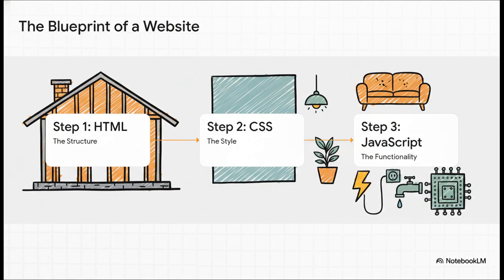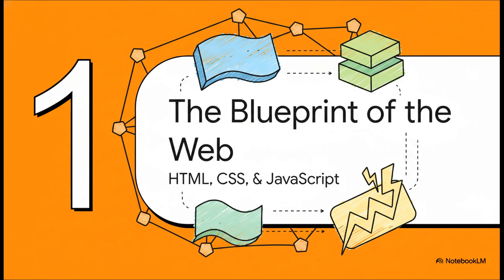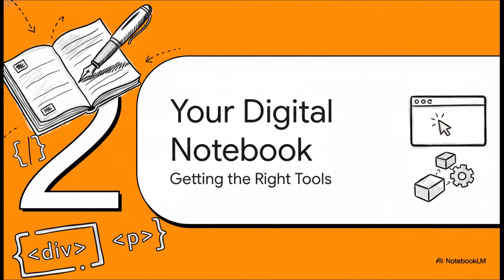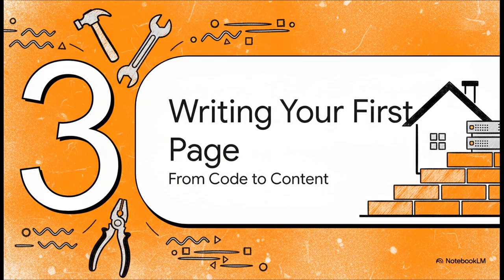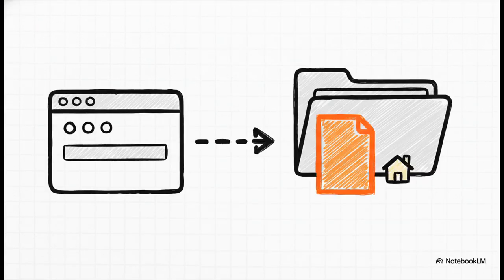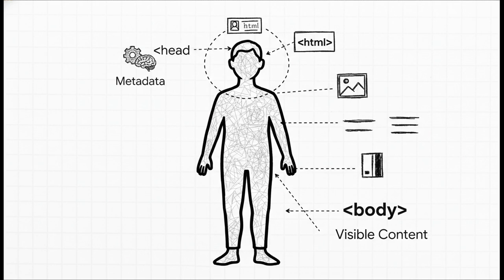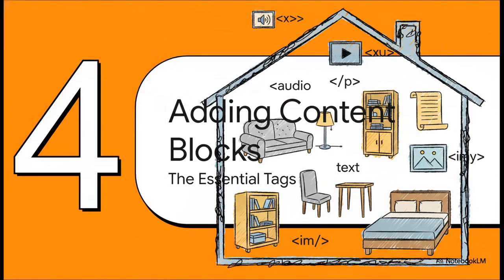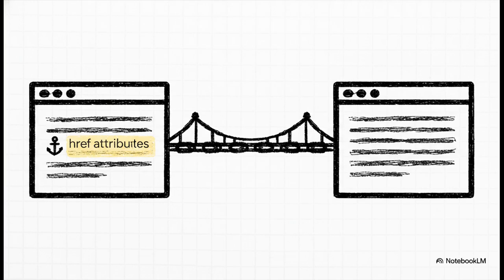HTML CSS JavaScript Tutorial - How to Build a Website from Scratch for Beginners 2026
Learn how HTML, CSS, and JavaScript work together to build modern websites! In this beginner-friendly tutorial, I'll break down the role of each technology and show you how to create a complete webpage from scratch.

🔥 What You'll Learn:
✅ What is HTML and how it structures your webpage
✅ How CSS styles and designs your website
✅ JavaScript's role in making websites interactive
✅ Building a real webpage using all three technologies
✅ How these languages work together in web development